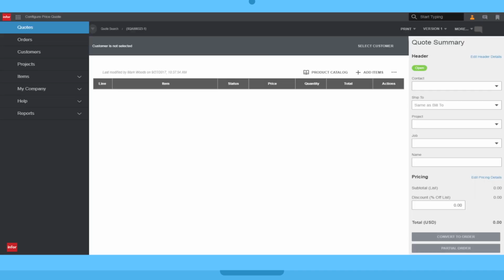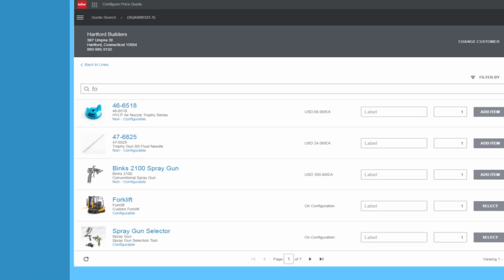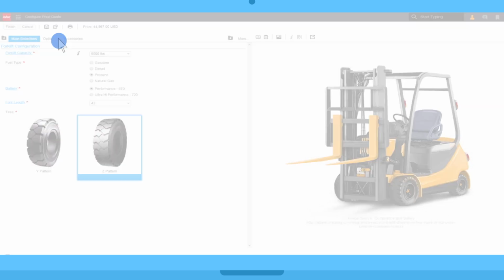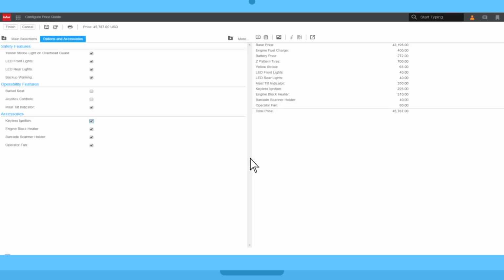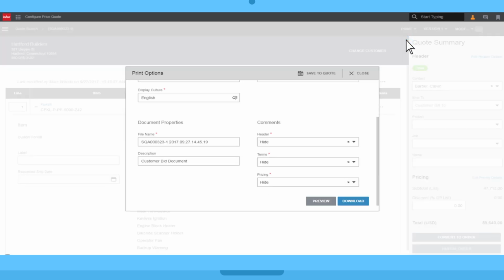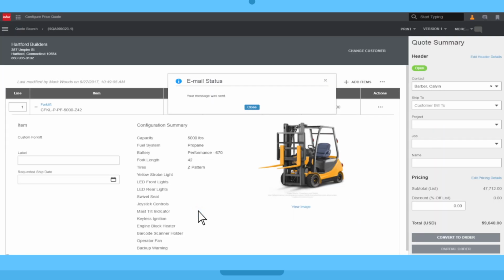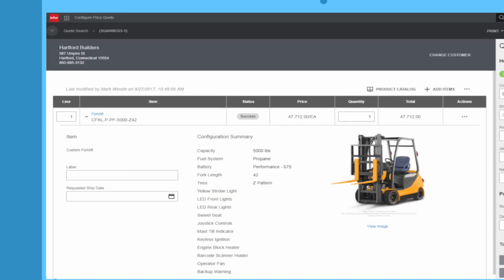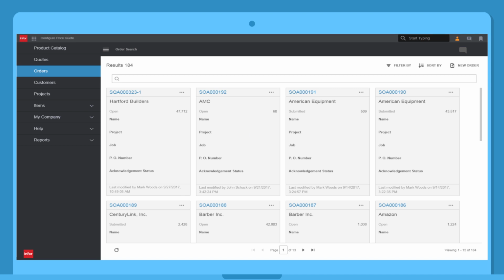Infor CPQ demo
Infor CPQ umožňuje provádět individuální konfiguraci produktů a vytvářet nabídky podle potřeby vašich partnerů, distributorů a zákazníků. Pomocí Infor CPQ oslovíte široký okruh klientů a jejich individuální přání dostanete snadno do vašeho podnikového systému. Vyvarujete se nedorozumění a chyb, které vznikají při běžném předávání informací.